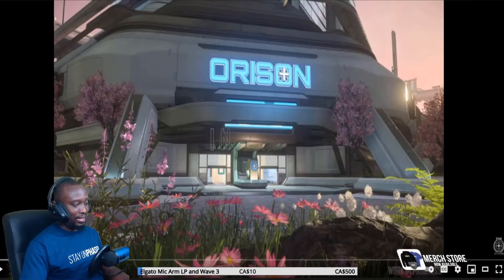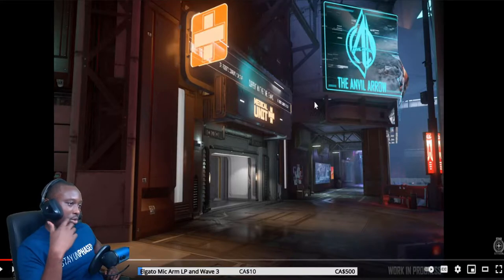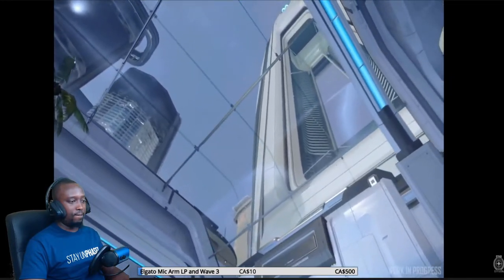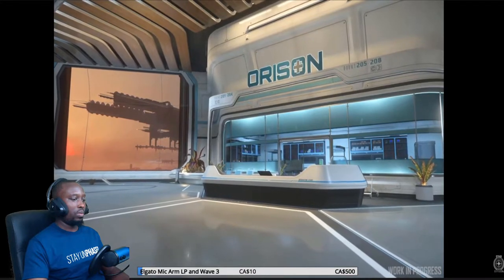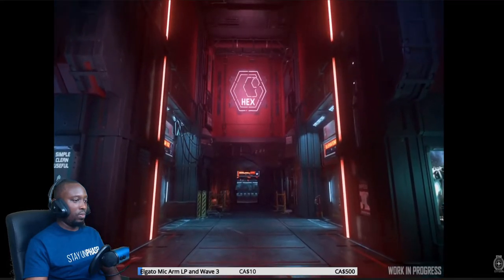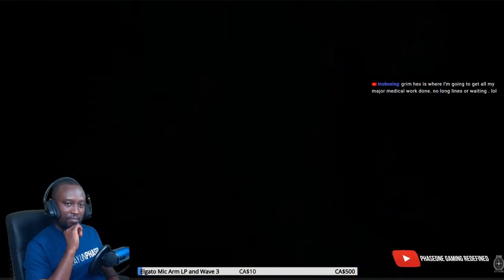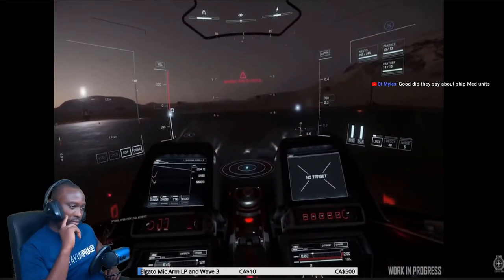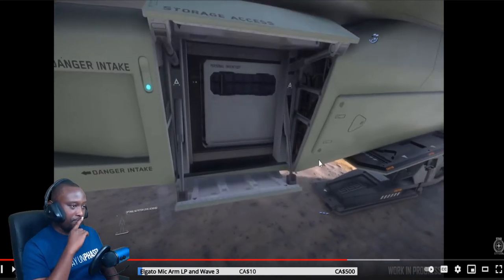Star Citizen - ISC: Physician Admission Review